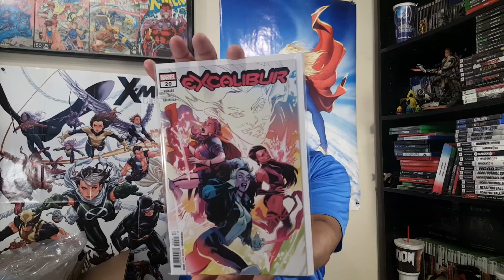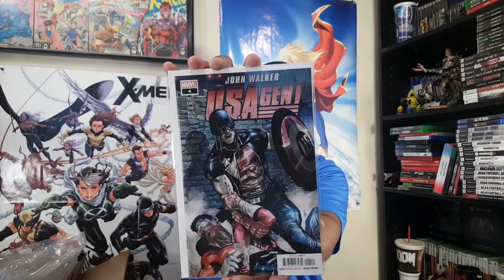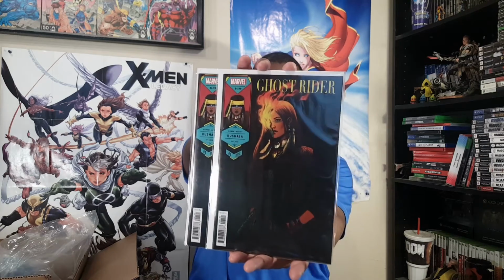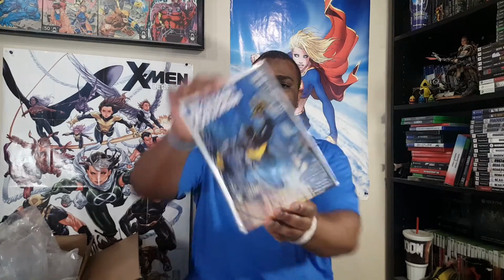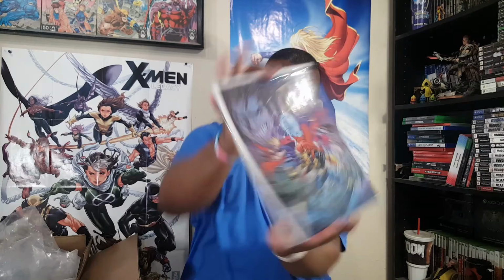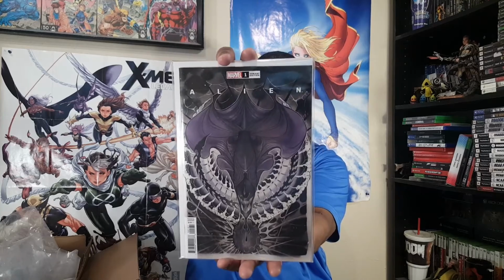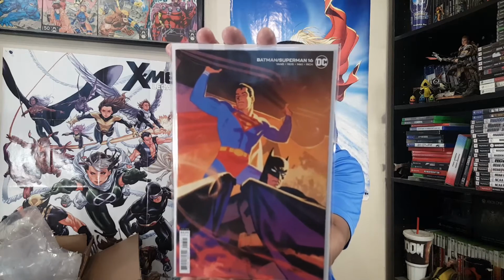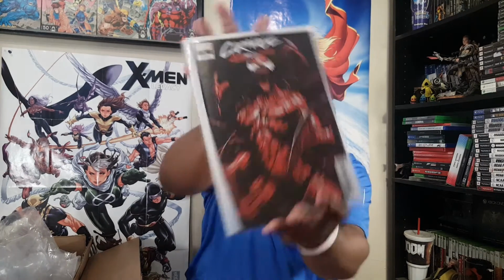MyComicShop April Shipment Part 2: MORE COMICS!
The second part of my April order from MyComicShop is here.